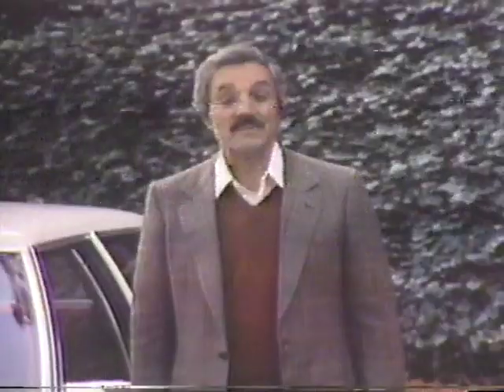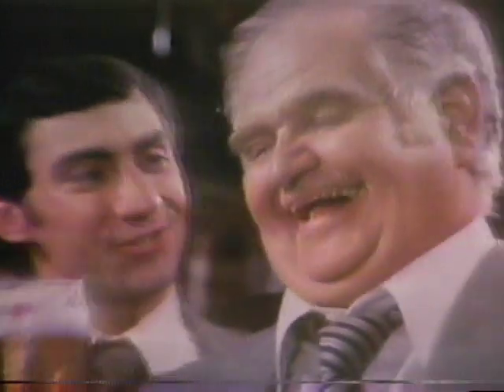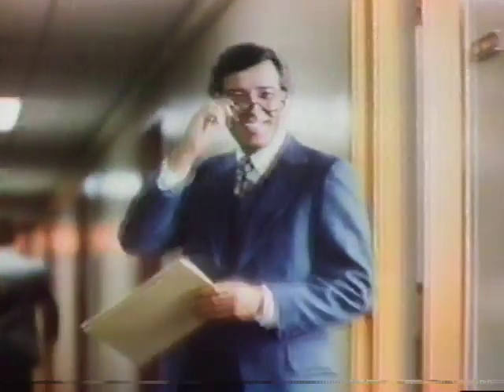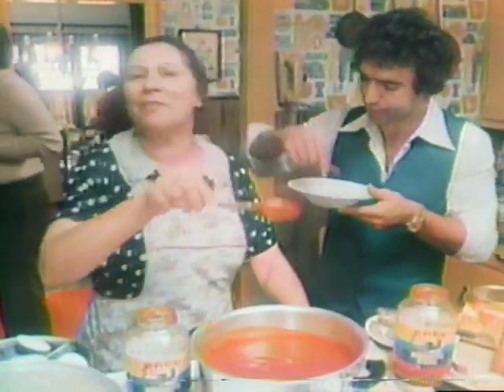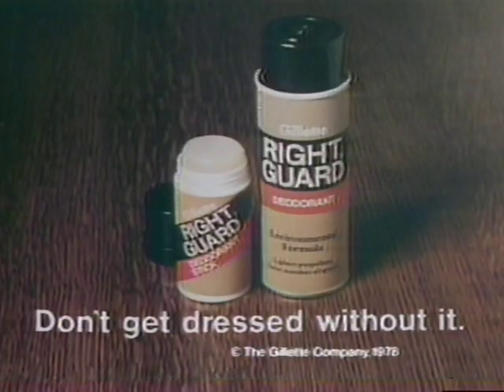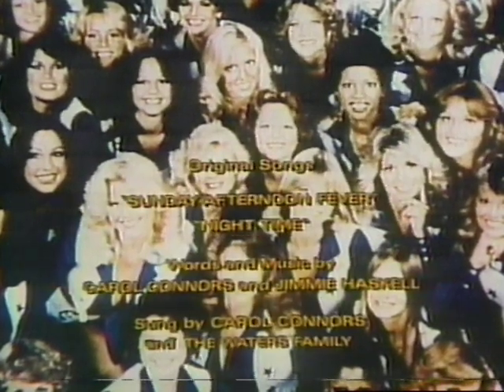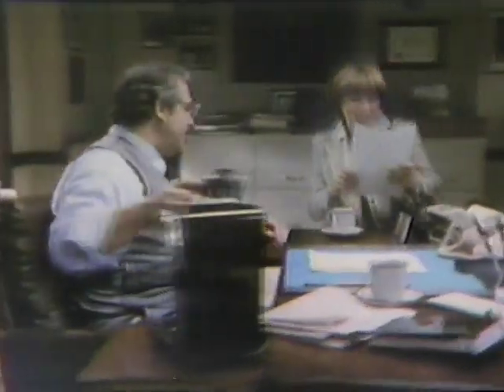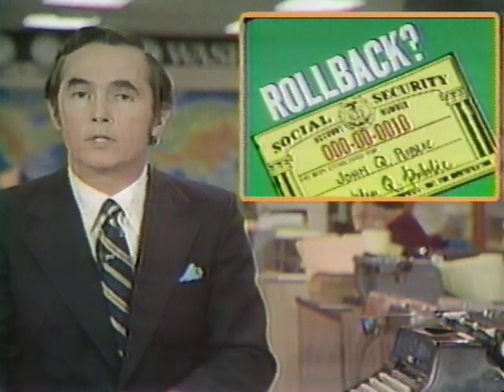WABC TV Commercials- January 14, 1979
Taking it back to a Sunday over 40 years ago in 1979 📼This video is from a betamax tape in my collection I recently digitized from 1979 recorded in the NY area on WABC. It consists of commercials that aired during the Sunday night special premiere viewing of the Dallas Cowboy Cheerleader Movie, Enjoy! 🙂

Hope everyone had a great weekend!

Content in order of appearance:

00:00 Chrysler Newport "Now that's value" commercial

00:27 Clairol Conditioner commercial "give yourself the hair you deserve"

01:28 abc sunday movie bumper

01:38 Campho-phenique cold sore medicine commercial

02:07 Oldsmobile outlas supreme car commercial

02:38 Lysol tub cleaning commercial

03:07 Anne Smith and Steve Cauthen for trident gum Commercial "Flavor for your taste without sugar for your teeth"

03:38 abc sunday night movie bumper/Micheloe light beer commercial

04:15 Andy Griffith Ritz crackers "party" commercial

04:45 Mork & Mindy/How the West Was Won "Monday! 8/7c" promo

05:16 Delta House "Special Premiere! Thursday January 18"

05:34 WABC-TV bumper/
The abc sunday night movie bumper

05:46 Sears "where America shops" commercial

06:16 Pontiac Grand lamanz commercial "1979 Pontiacs our best get better"

06:46 Sucrets medicine commercial

07:16 Campbell's "Manhandlers soup" commercial

07:45 "The Dallas Cowboy cheerleaders starring Jane Seymour, Bert Convy, Lauren Tewes, Laraine Stephen's will continue in a moment" bumper/ Starksy & Hutch promo

 08:01 Woolite laundry detergent commercial "Trust Woolite"

08:31 The Late Great Planet Earth movie trailer
"Starts Wednesday at your theater look for this ad"

09:01 The Dunwich Horror "Monday on the 4:30 movie"/ "We return now to Dallas Cowboy Cheerleaders" bumper/ abc sunday night movie bumper

09:19 Sammy Davis Jr for Alka-Seltzer medicine commercial "Oh alka-seltzer what a relief it is"

09:50 Lysol deodorizing cleaning commercial "The germ-killing cleaner that's a breath of fresh air"

10:20 Chevy chevette car commercial "$649 less than Toyota/ $675 less than datsun/$1125 less than VW rabbit"

10:50 stayfree maxi-pad commercial

11:20 Salvage "Abc movie special! Saturday 9/8:00c"

11:52 Ragu sauce commercial

12:23 1979 Mercuri Car commercial

12:56 Dristan medicine tablets commercial

13:24 Schlitz Beer commercial

13:55 "Dallas Cowboy cheerleaders starring Jane Seymour, Bert Convy, Lauren Tewes, Laraine Stephen's will continue in a moment" bumper

14:04 Mork & Mindy promo/ Roger Sharp channel 7 newsbrief

14:20 McDonald's "one and only taste" commercial

14:49 H&R Block commercial

15:19 The Dunwich Horror "Monday on the 4:30 movie"/ "We return now to Dallas Cowboy Cheerleaders" bumper

15:40 Right Guard Deodorant commercial "don't get dressed without it"

16:11 Ultra Max shampoo commercial

16:41 How the West Was Won "Season Premiere! Tomorrow"

17:00 Eight is Enough/ Vegas with special guest Mohammed Ali "All New Wednesday! 8/7:00 c"

17:30 abc sunday movie bumper/ Nestlé sunrise instant coffee commercial

18:08 "1979 Volkswagon Does it Again" commercial

18:37 New Freedom Pads commercial

19:07 one a day plus iron tablet commercial "Did you take your one-a-day girl?

19:39 Dallas Cowboy cheerleader ending crediting with voiceover "Tomorrow on Good morning America...Happy Days/Laverne & Shirley/ Taxi/Starksy & Hutch watch Tuesday starting 8/7c on abc" audio promo

20:20 abc sunday night movie promo

20:31 Mork & Mindy/ How the West Was Won "Tomorrow" promo

20:51 Seabrook farms frozen vegetable mixture commercial

21:21 The Great Allen Carpet Sale commercial

21:51 Delta Airlines commercial

22:24 Abc News New York

25:05 Brim Decaffeinated coffee commercial "Fill your cup to the rim with the rich taste of Brim"

25:34 New! Wonderland glue from Elmer's commercial

26:05 Abc News NY continues with Martin Luther King and Jimmy Carter (partial then tape ends)